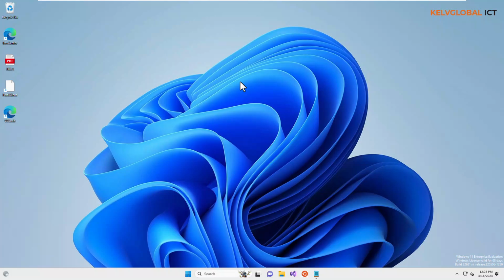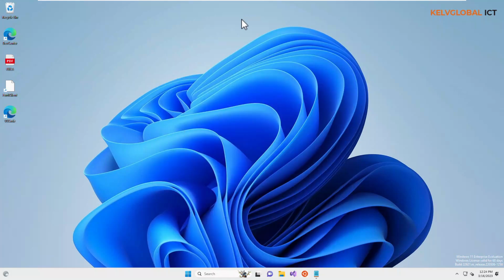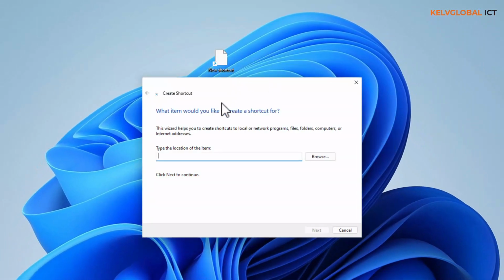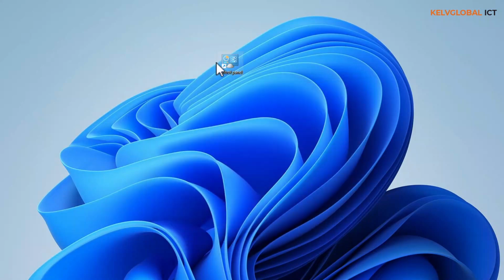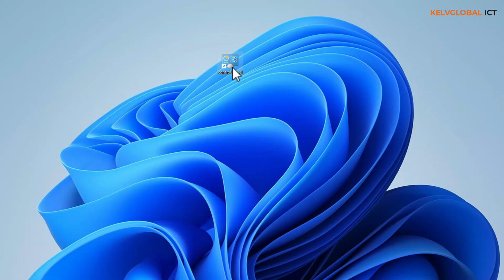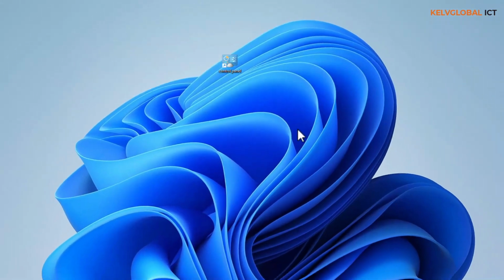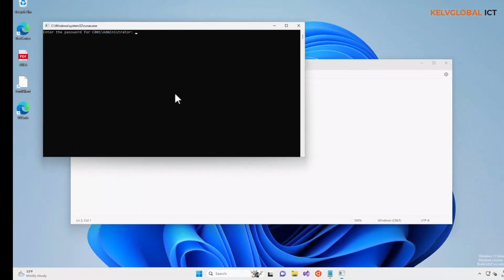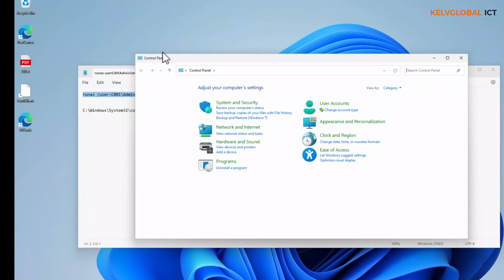2 best Ways To Open Control Panel as Administrator in Windows 11 | Windows 10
In this video we are going to learn the best methods to open control panel as Administrator. If you want to uninstall a software from control panel and you need admin right, this video will be a best guideline to you.